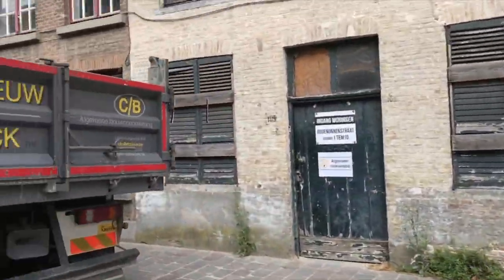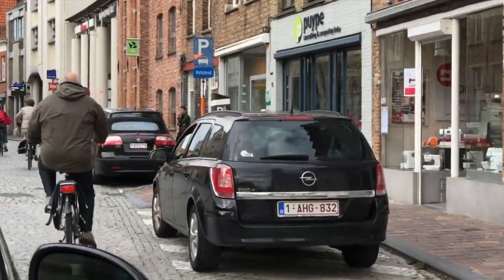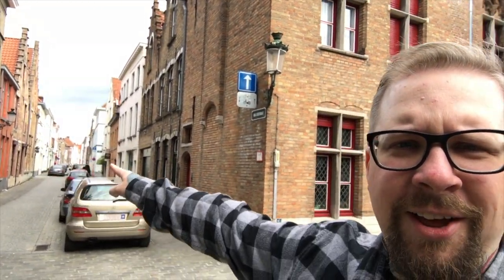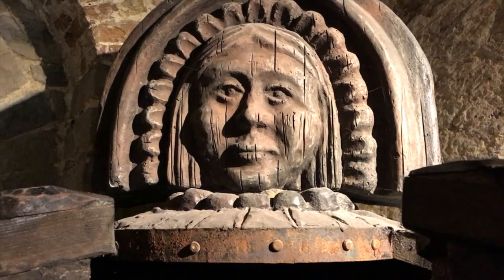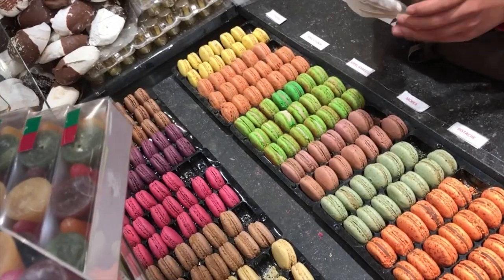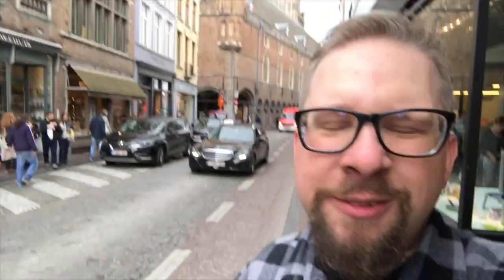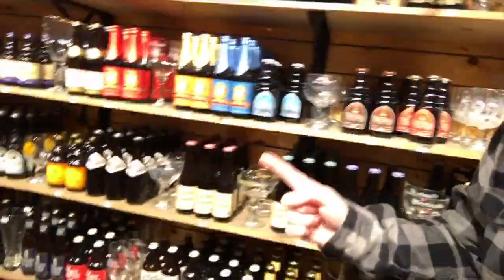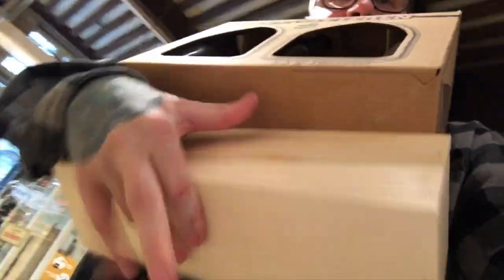GrimmGreen EU Adventure EP7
Hey everyone! welcome to the final episode of GrimmGreen's European adventure.

IF YOU CARE ABOUT VAPING, UTILIZE THE  LINKS BELOW TO HELP PROTECT IT FROM THE FDA REGULATIONS

Spent the day in Brugge Belgium.  Pretty much an unbelievable city.  So gorgeous.  We eat chocolate,  Visit the Torture museum, and end the day tasting THE best beer on the planet.

Unfortunately shorty after this video I got quite quite sick.  i'm headed home in 2 days time,  so I think this is where we will leave the great EU Adventure.  Hope you all enjoyed the videos.  Everything will be back to normal very soon.

((Other links))